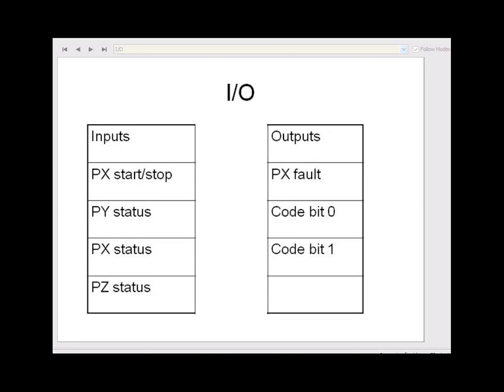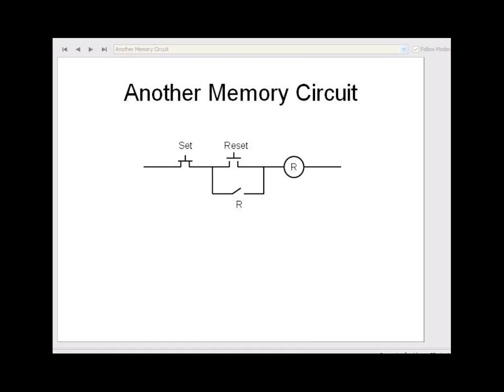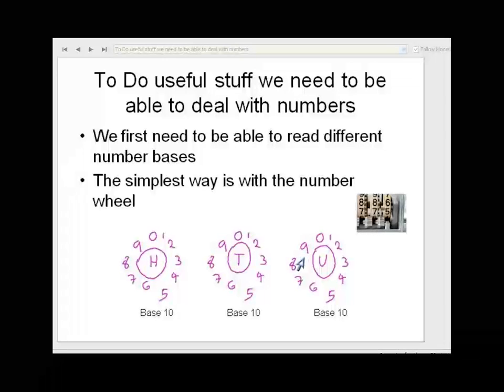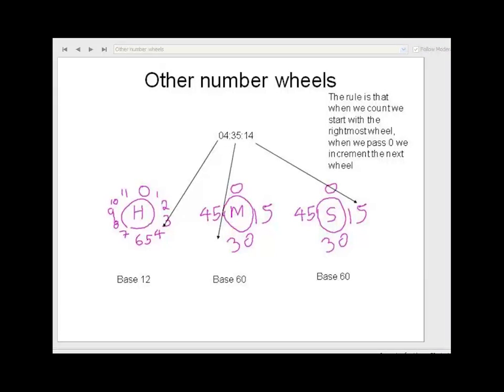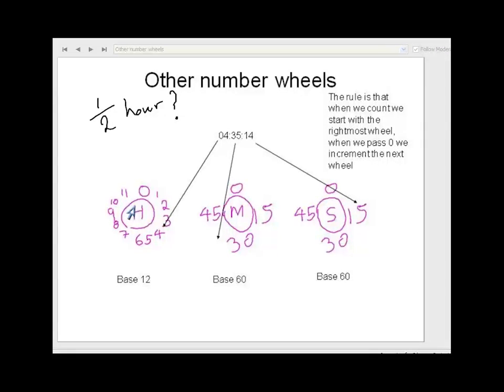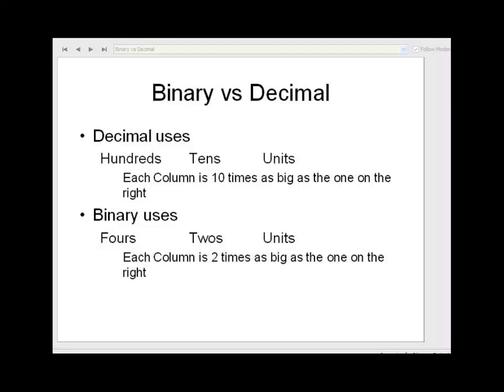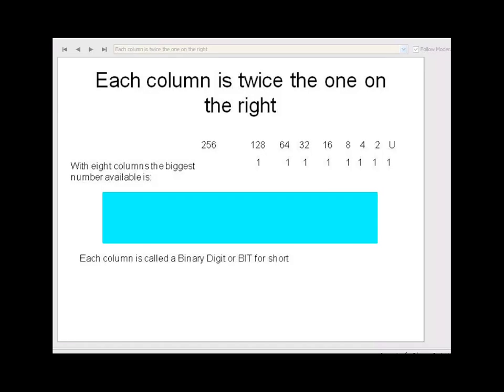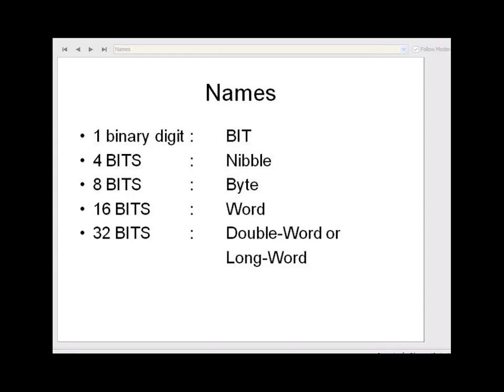PLC2 Part 1